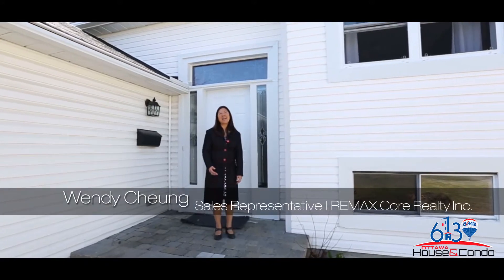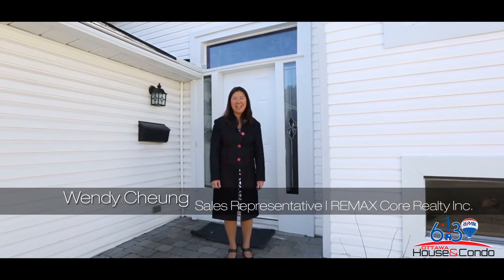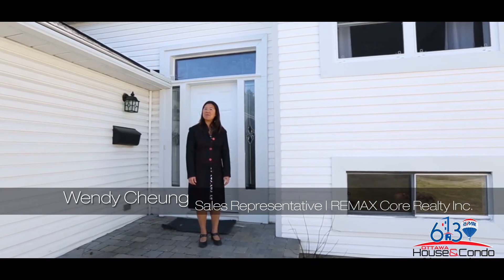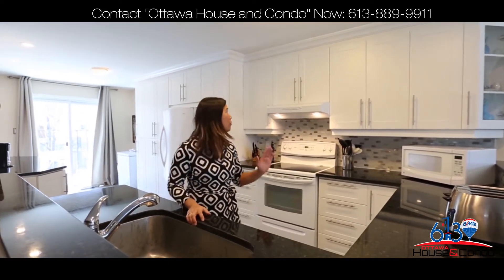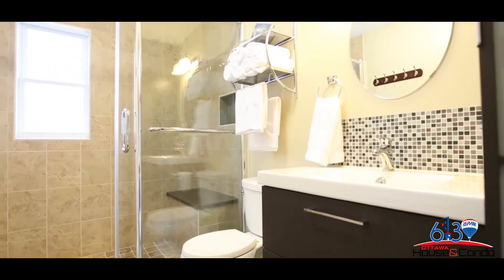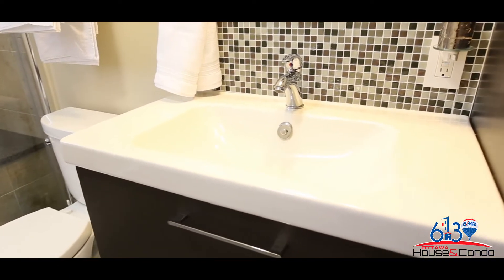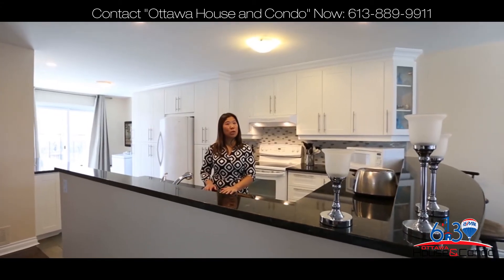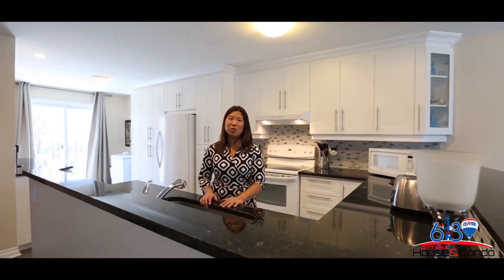1480 Shawnigan Street